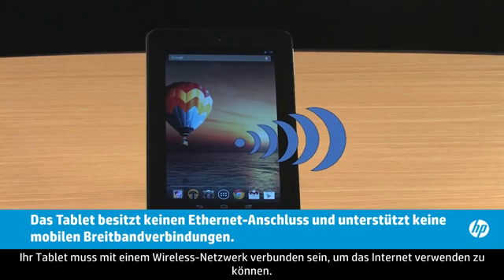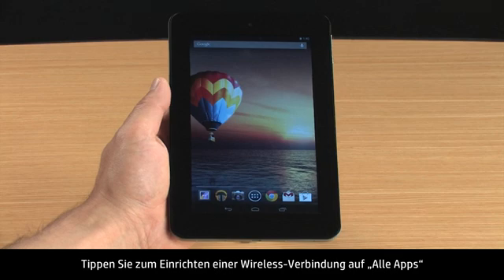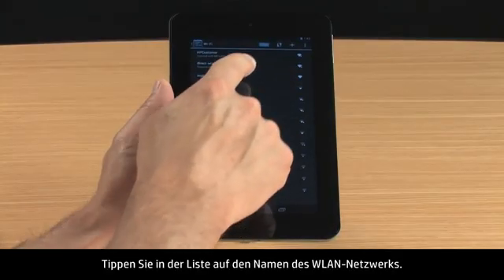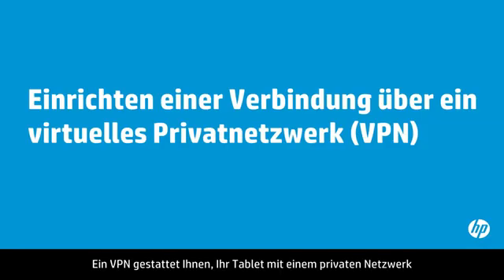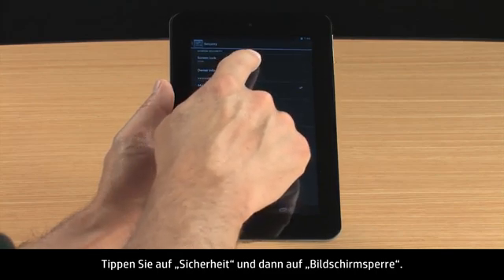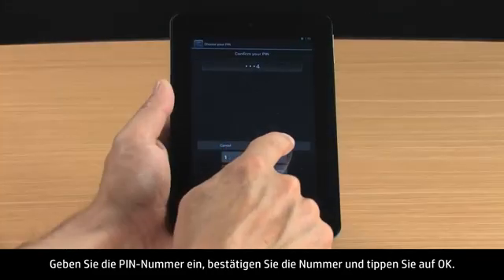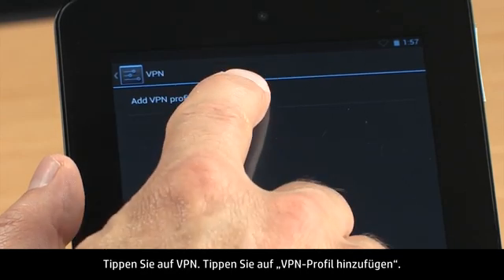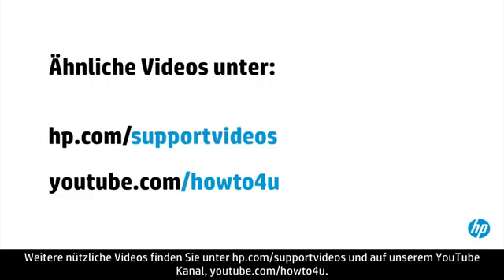Verbinden mit einem Wireless-Netzwerk unter Android 4.1 (Jelly Bean -- HP Slate 7 Tablet)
Vorgehensweise zum Verbinden Ihres HP Tablet unter Android mit einem WLAN-Netzwerk oder einem VPN-Netzwerk (Virtuelles Privatnetzwerk). Ihr Tablet muss mit einem Netzwerk verbunden sein, um das Internet verwenden zu können.